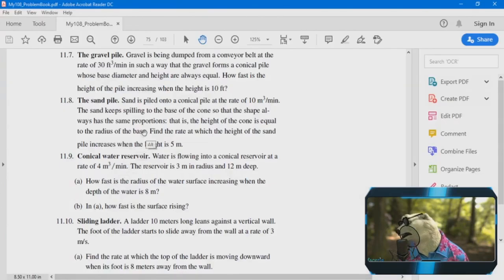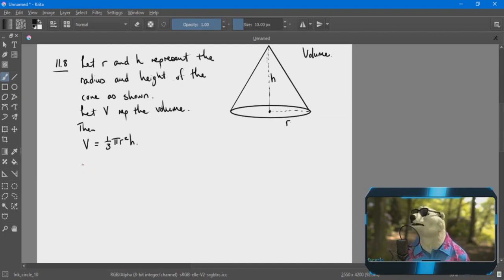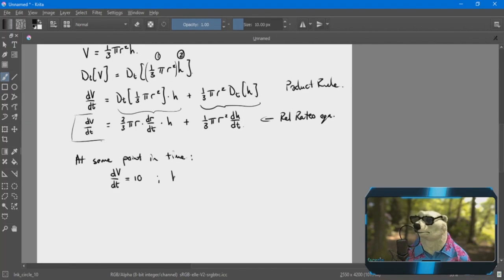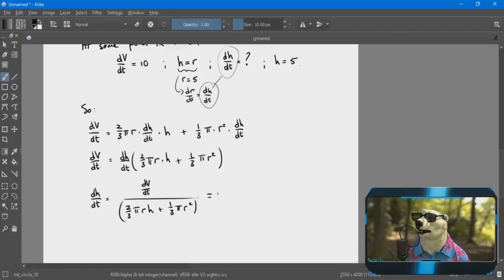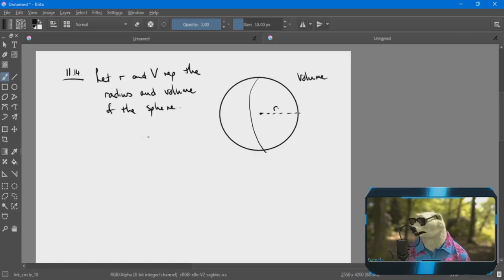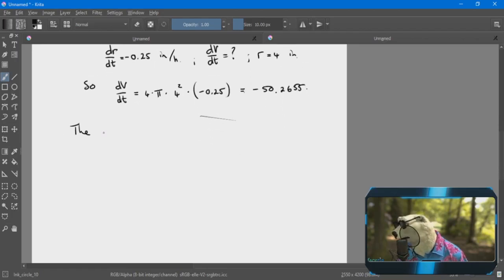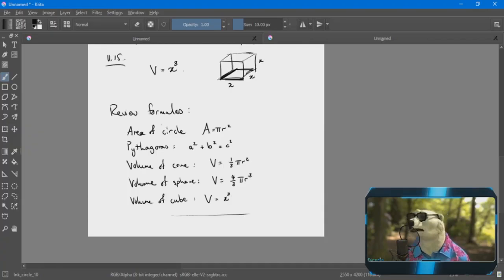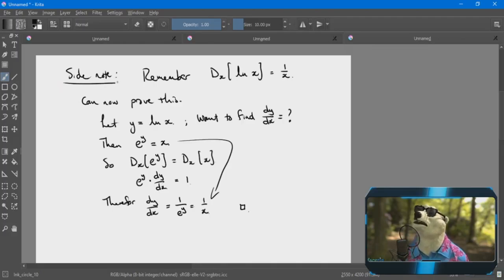11 Related Rates part 3